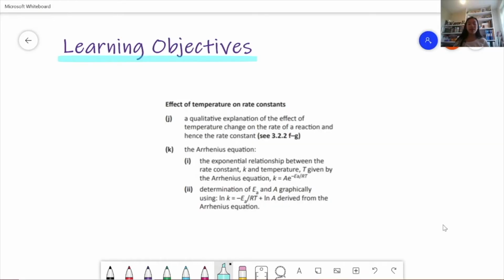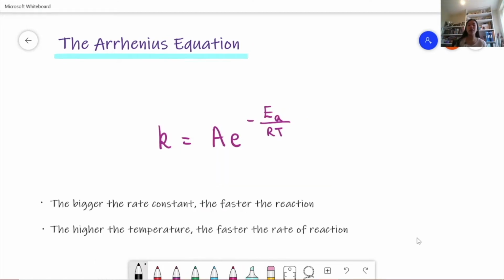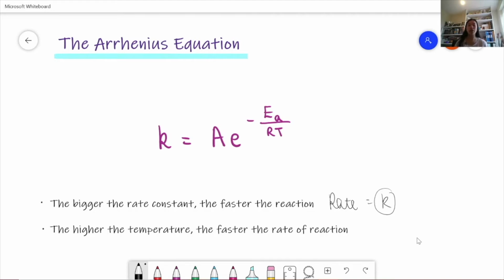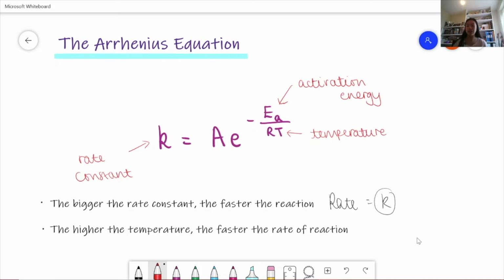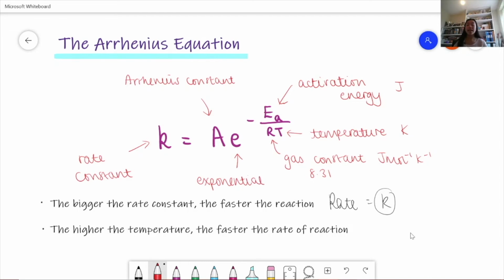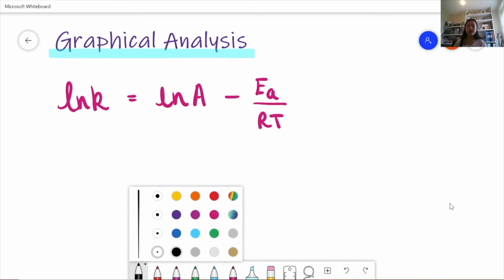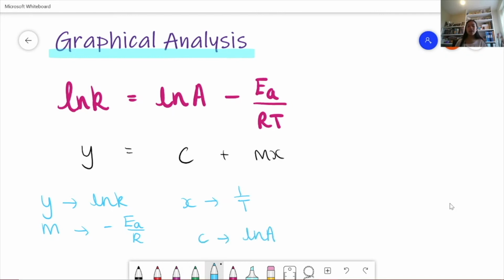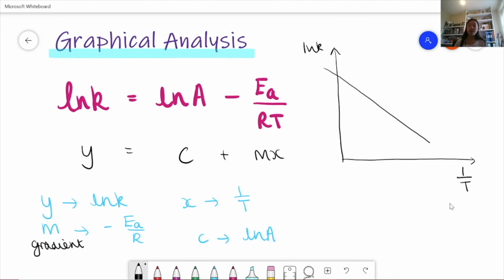Intro/outro design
This video is a sample of my video editing portfolio.
Creation of intro and outro for YouTube videos.